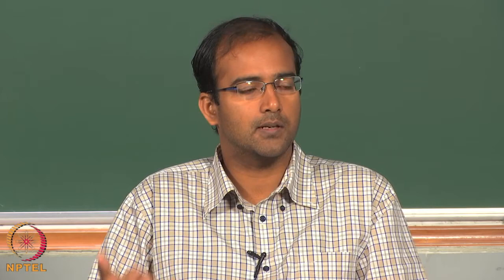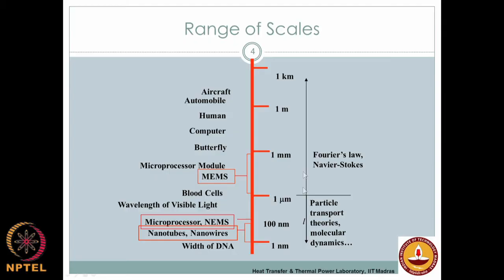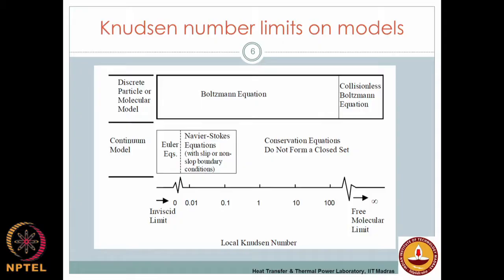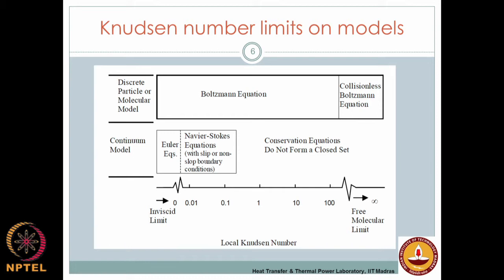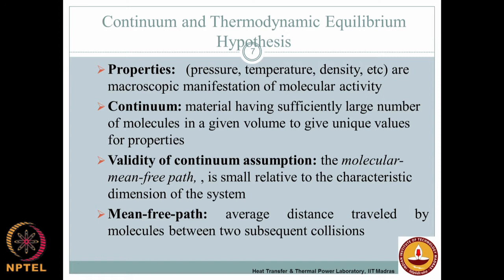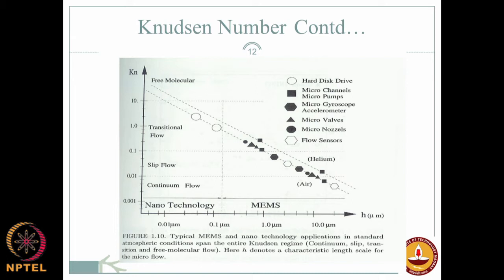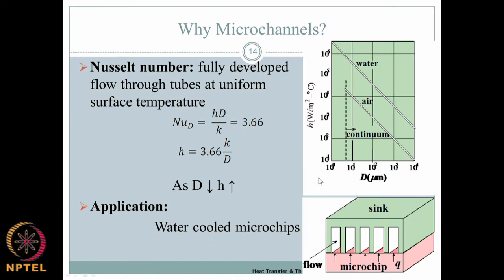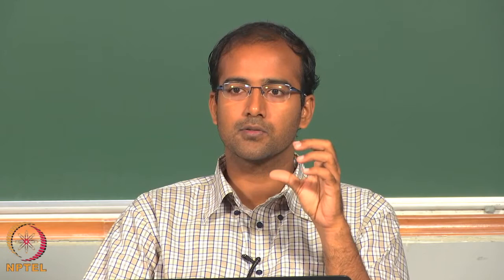Micro and Nano scale energy transport-Week01lec02